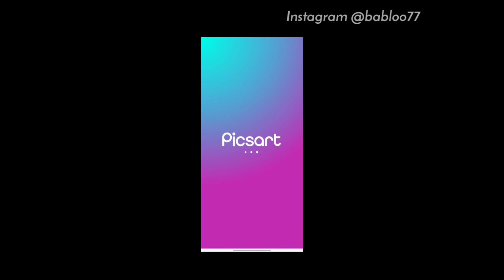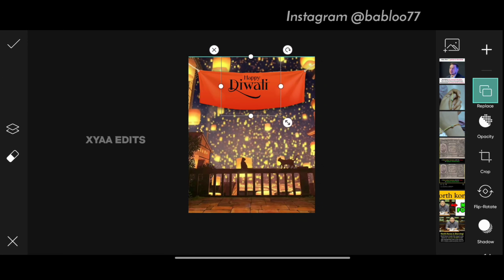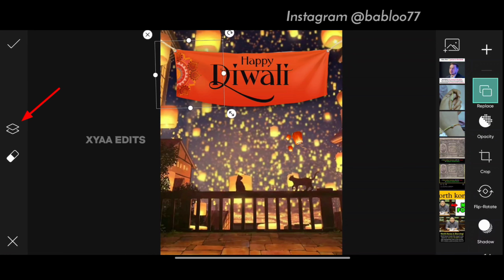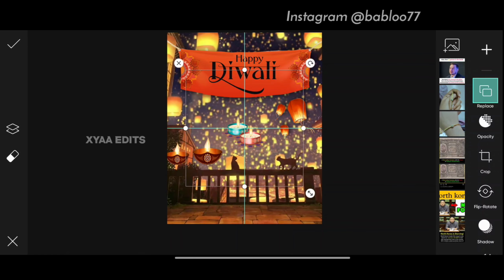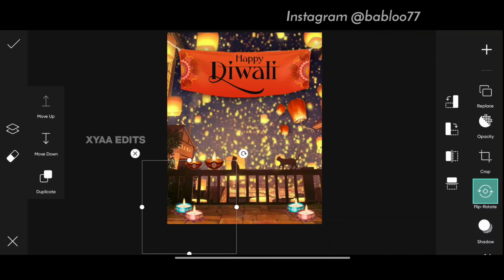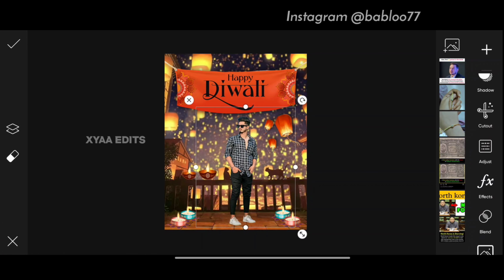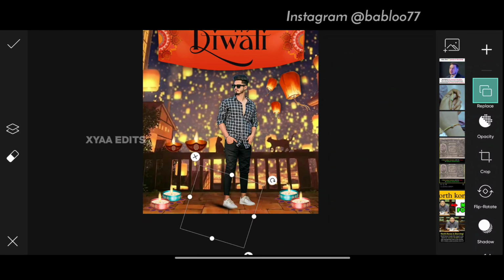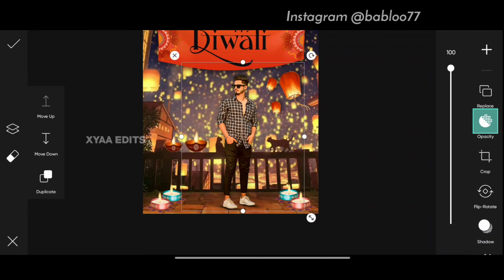Diwali Photo Editing 2024 ✨ || Picsart Diwali Photo Editing Tutorial - Xyaa Edits🔥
Diwali Photo Editing 2021 ✨ || Picsart Diwali Photo Editing Tutorial - Xyaa Edits🔥

HOW TO DOWNLOAD PNG..? ⬇️
open Website Link below and download directly or else search Xyaa Edits.com in Google and download my Pngs and backgrounds. ⬇️